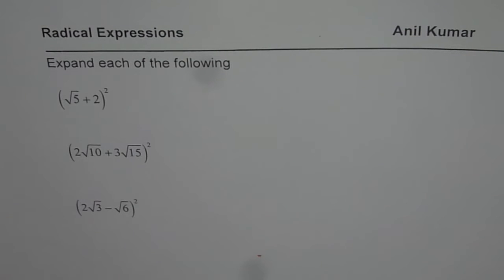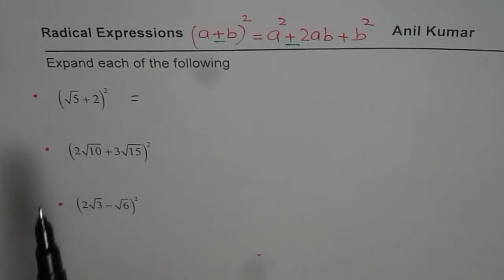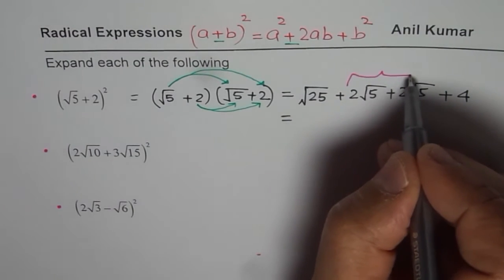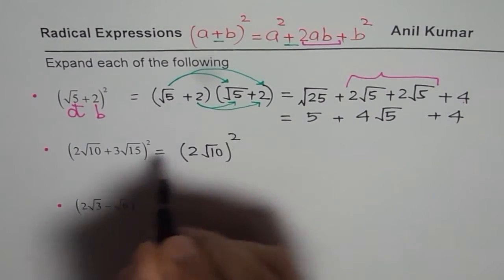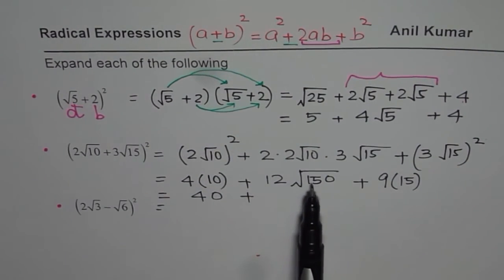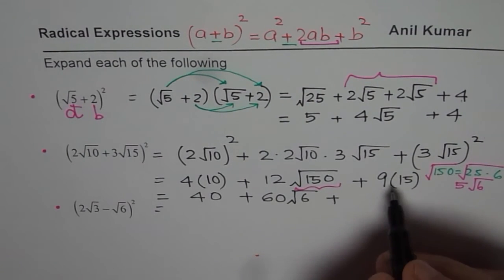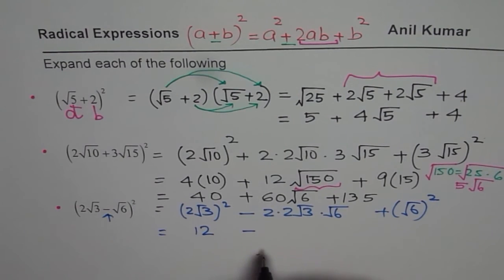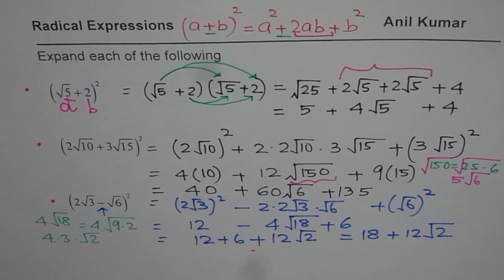How to Square Binomial with Radicals and Simplify